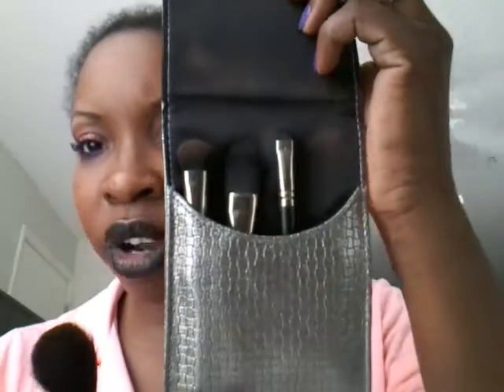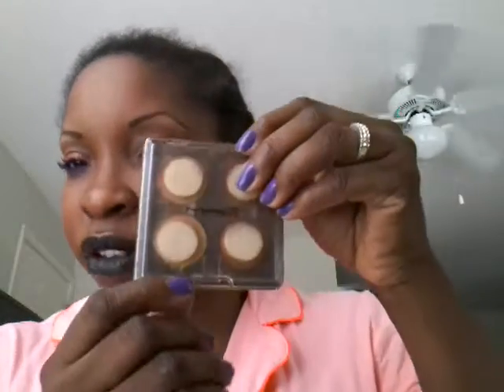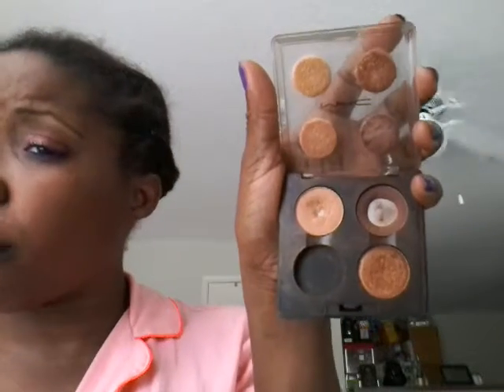MAYBELLINE Color Sensational The Loaded Bolds Lipstick Review - 845 Pitch Black | Surviving Wife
Review of trendy Maybelline lipstick.

BATH & BODYWORKS:
* body lotion "Warm Vanilla Sugar" (hands)

CONAIR:
* bobby pins (hair)

GARNIER:
* Soothing Makeup Removing Cleansing Towelette "Sensitive Skin" (face)
* SkinActive Micellar Cleansing Water "Sensitive Skin" (face)

JOHN FRIEDA:
* Brilliant Brunette "Multi-Tone Revealing" moisturizing shampoo (hair)

M.A.C:
* Small Pro-Palette eyeshadow "Arena" (browbones)
* Eye Brows mechanical pencil "Spiked" (brows)
* Bronzing Powder blush/bronzer "Refined Deeper Bronze" (cheeks)
* Studio Finish concealer "NW45" (wig side part)
* pencil sharpener (Polished Amethyst)

MAYBELLINE:
* Color Sensational Vivid Lip Color lipstick "880 Electric Orange" (eyelids)
* Lasting Drama waterproof gel pencil eyeliner "Polished Amethyst" (eyes)
* Color Sensational The Loaded Bolds lipstick "845 Pitch Black" (lips)

MUA (MAKEUP ACADEMY):
* "212 Brow/Lash Comb" (34829)
* travel brush kit "Liner/Brow" (NW45 concealer), and "Blush" (Refined Deeper Bronze)

NUNILE:
* pomade (hair)

SALLY HANSEN:
* Complete Salon Manicure "Smooth & Strong" base coat (fingernails)
* Complete Salon Manicure "Plumtarius" nail polish (fingernails)
* Salon Manicure top coat (fingernails)

VICTORIA'S SECRET:
* travel brush kit "Angled" (Arena)
* pajamas (clothing)

WET n' WILD:
* Photofocus eyeshadow primer (eyelids)
* Photofocus lash primer "849B" (eyelashes)
* Coloricon color mascara "34829" (eyelashes)

HONORABLE MENTION:
* BEAUTY & BEAUTY SUPPLY
* BELK
* CVS
* MACYS